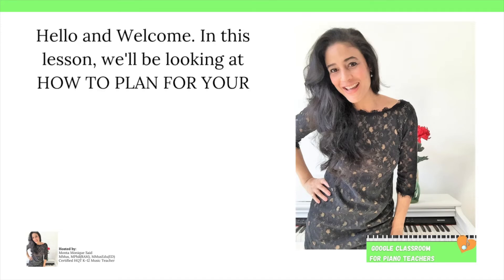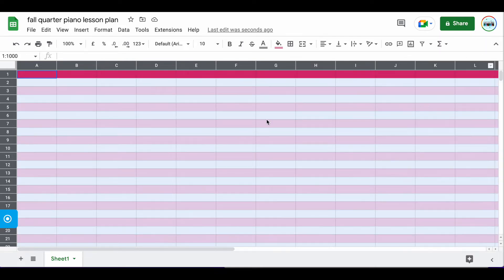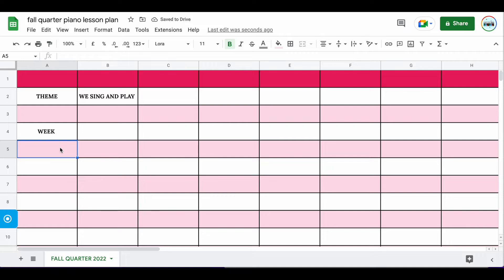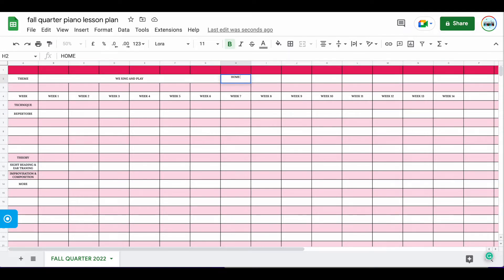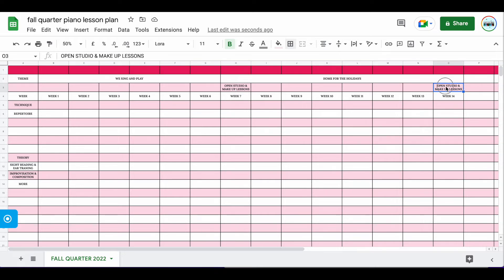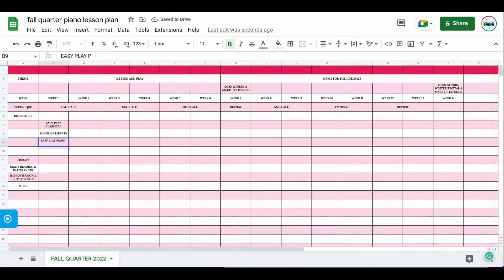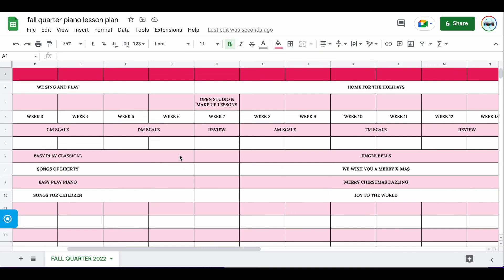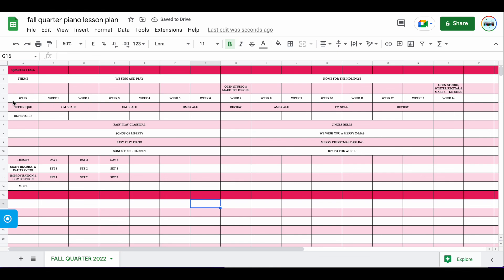HOW TO PLAN YOUR PIANO TEACHING IN GOOGLE SHEET FOR GOOGLE CLASSROOM FOR PIANO TEACHERS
This video is a piano teacher tutorial all about google classroom and google sheets. We'll be looking at HOW TO PLAN YOUR PIANO TEACHING IN GOOGLE SHEET FOR GOOGLE CLASSROOM FOR PIANO TEACHERS